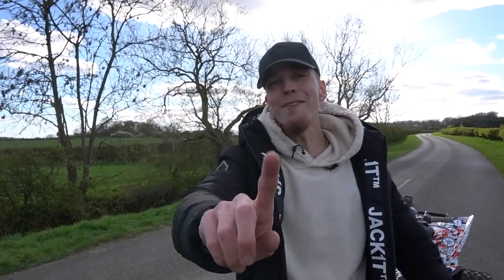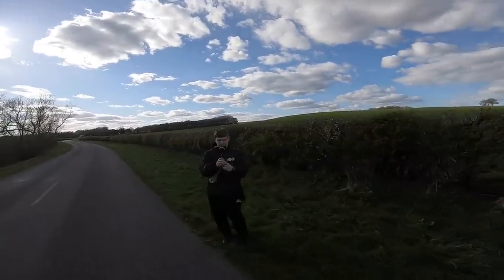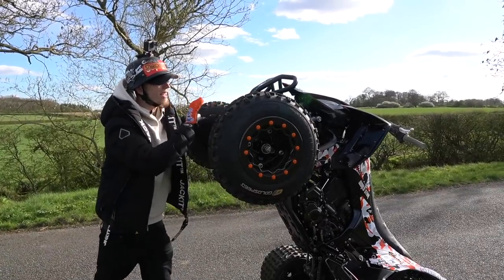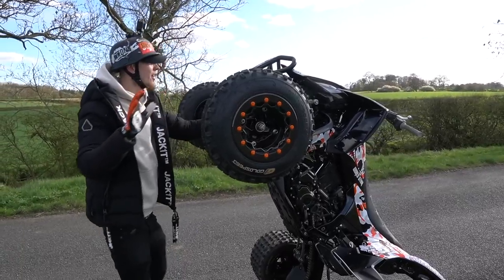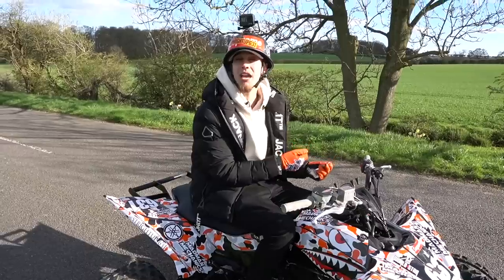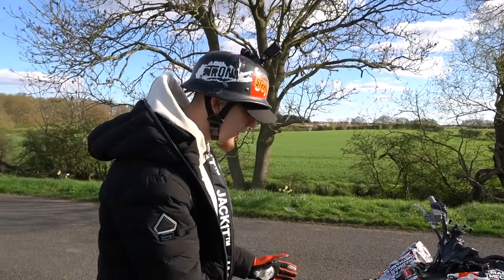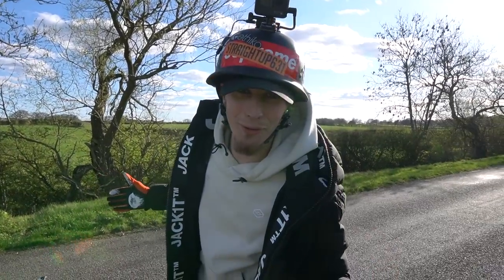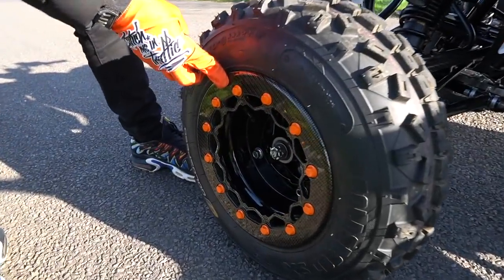How To Wheelie A Atv In 5 Simple Steps | Atv Wheelie Tutorial *Straightup631*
Atv tutorial by the one and only Straightup631. In todays video im going to be showing you guys how to wheelie a atv in 5 simple steps. Not only do i give you guys my personal tips and tricks how to wheelie but i break it down step by step. You guys have been asking for this video non stop so here it is. Hope you enjoy it & if this video helps you learn how to wheelie! Post a video up and tag me in it for a chance to be featured here on the channel! You know the vibes!!

I appreciate each and everyone of you.

About Straightup631:
Hi guys its your boy Straightup631 one of the most talented atv stunt riders in the world. Im known for my crazy high energy & Insane stunts. You know the vibes.